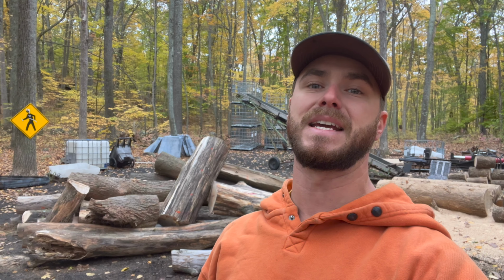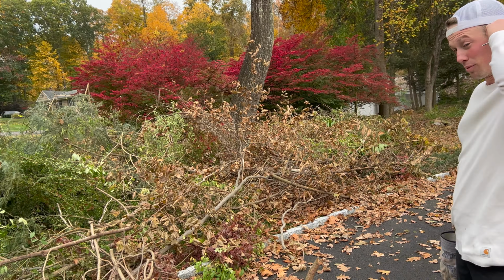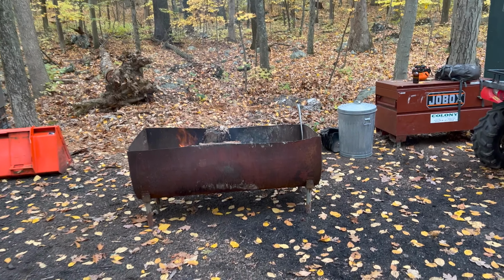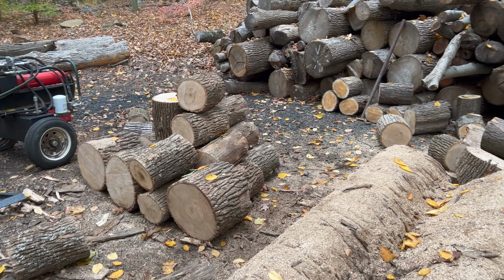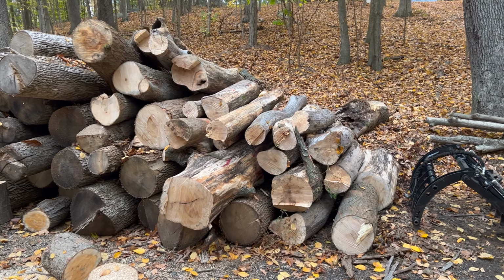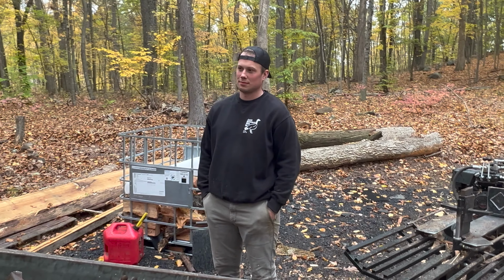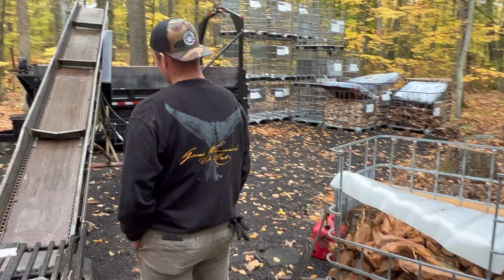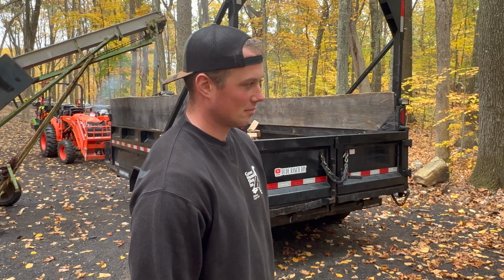#295 He's NEVER Split Firewood Before... That's About to Change...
In this video I help my friend Justin chip up some brush he cut at his house, then we head back to the woodyard and I show him how to split firewood for his first time!

4’X20’ HEAVY DUTY IBC TOTE FIREWOOD TARP

3M WORKTUNES